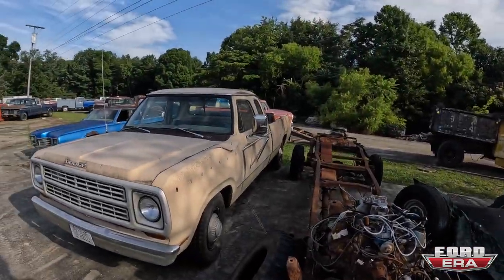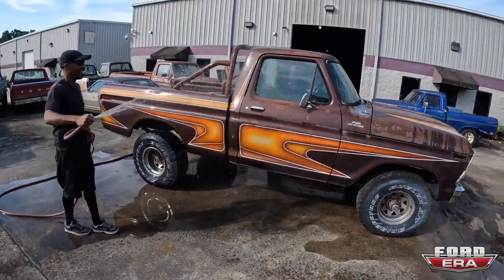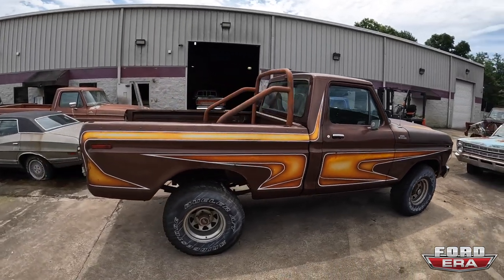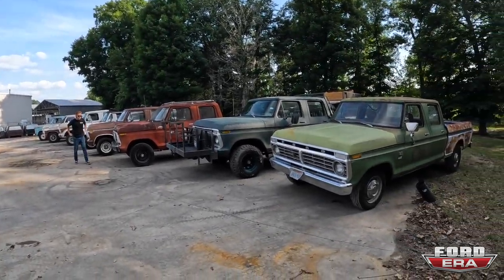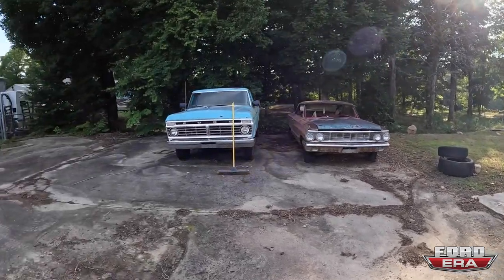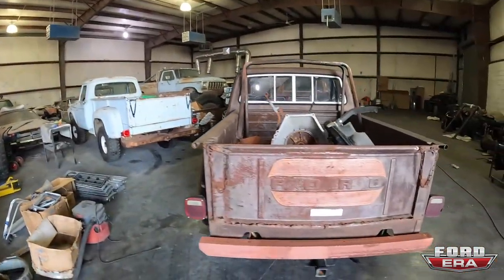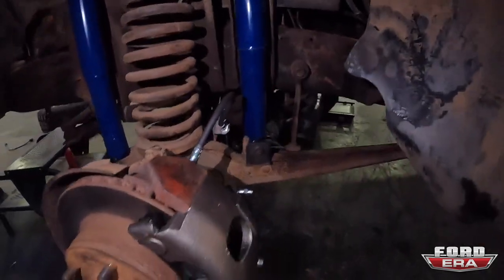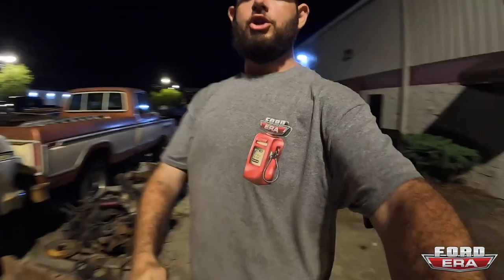Soddy Daisy Collection Part 7 | Ford Era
Hey all, In this video we are out at the Soddy Daisy Collection. Welcome to part 7.